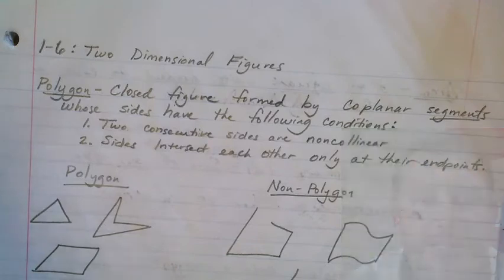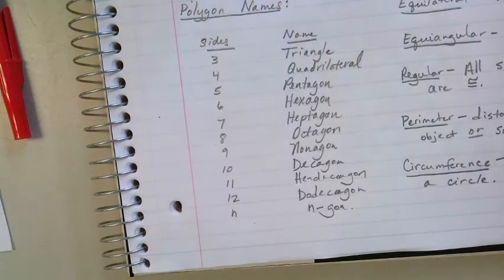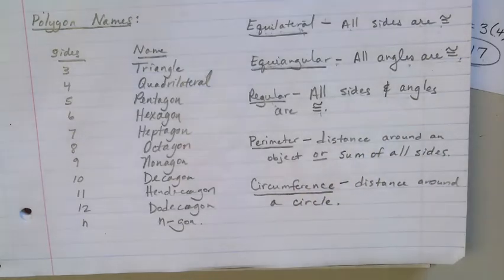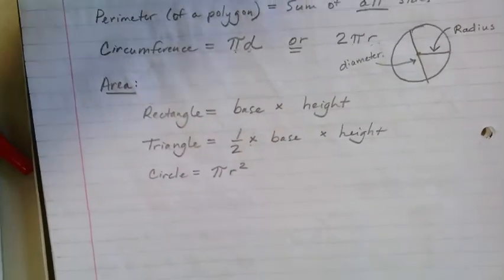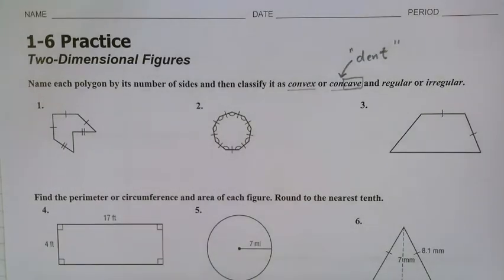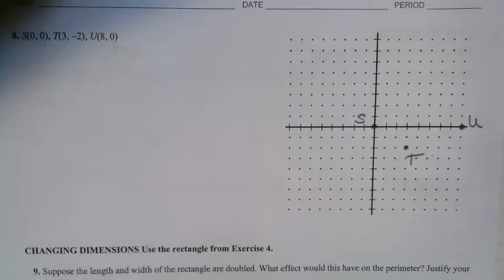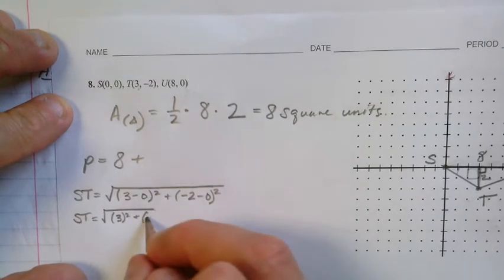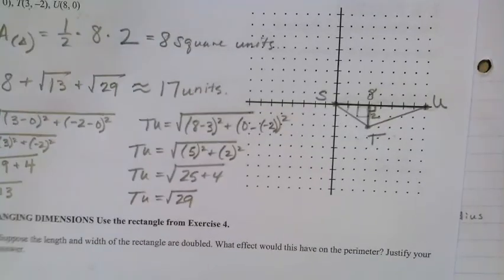Introduction to 1 6